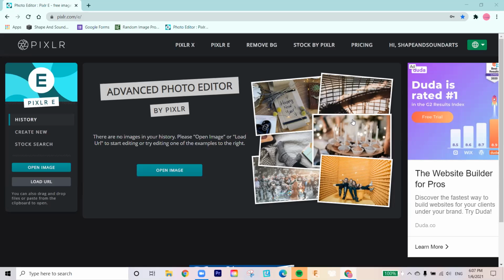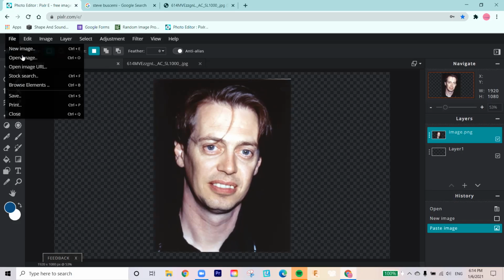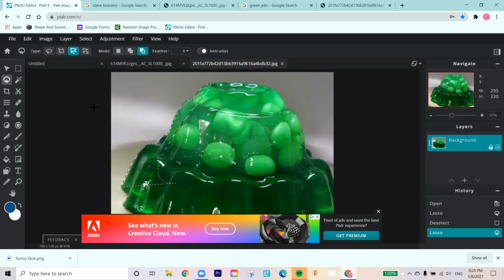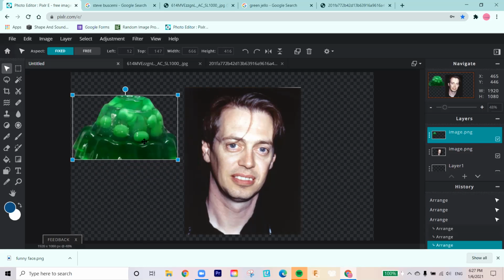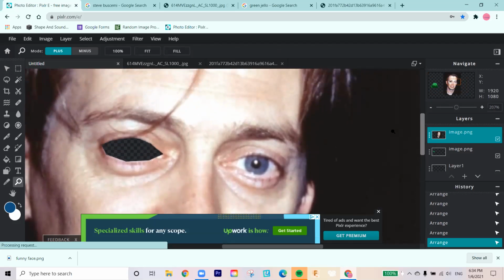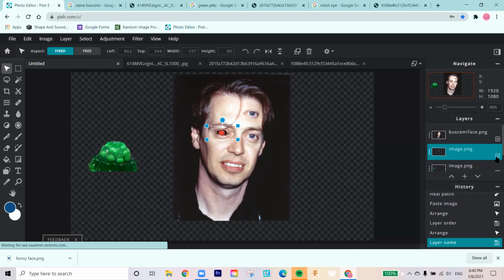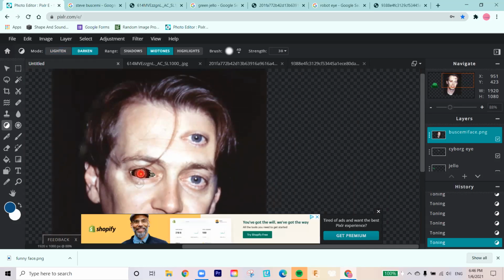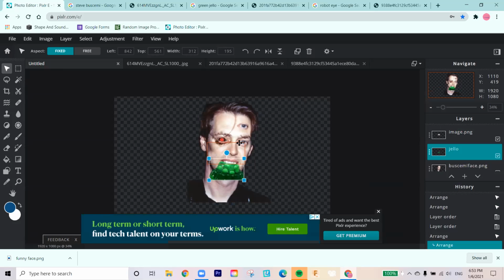Introduction to using Pixlr/E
From our ongoing series about making digital art. This is an introduction to using the program Pixlr, which is a photo manipulation program similar to Photoshop but can be accessed for free.